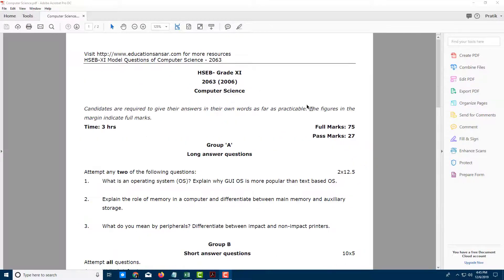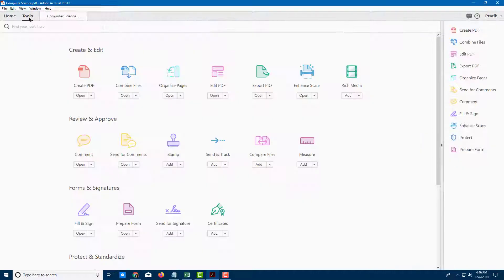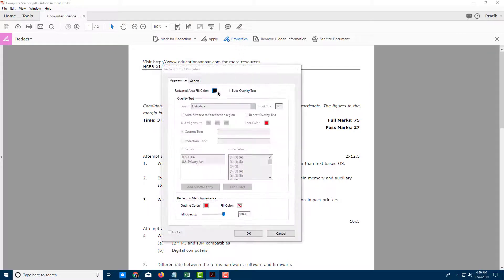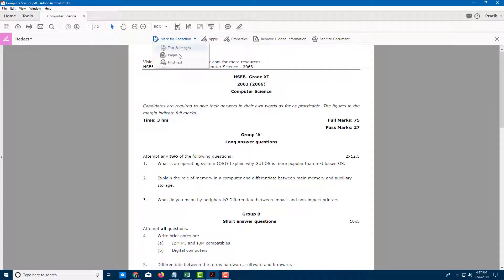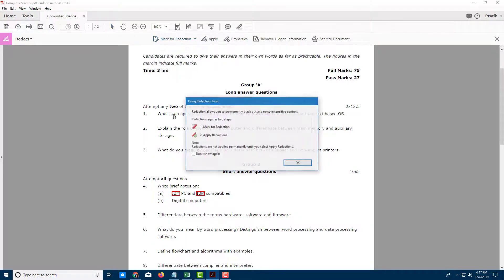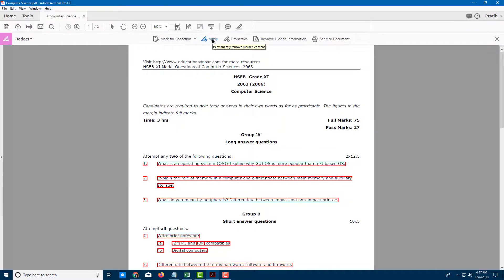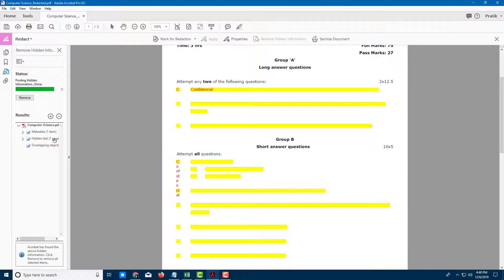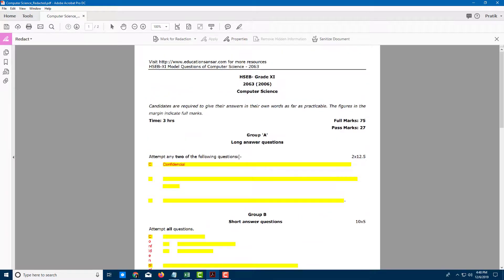Adobe Acrobat Pro Tutorial - Lesson 34 - Redact Options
In this tutorial, we will be discussing about Redact Options and Password in Adobe Acrobat Pro.